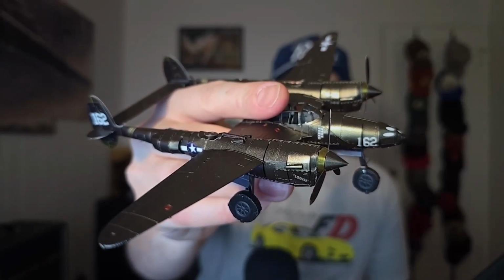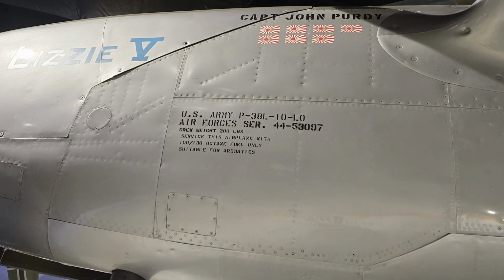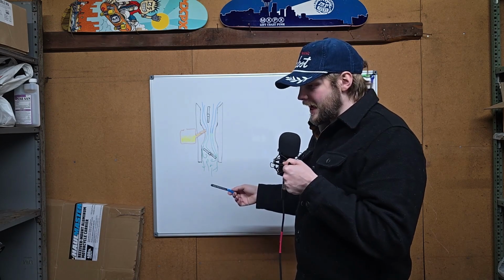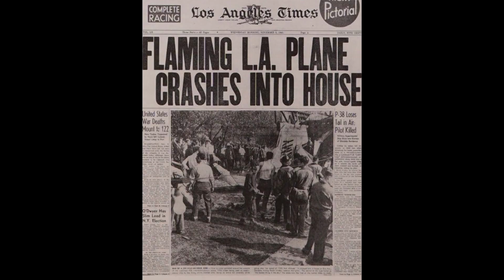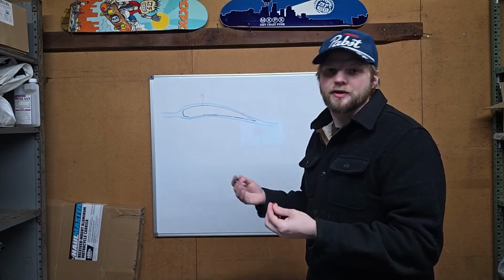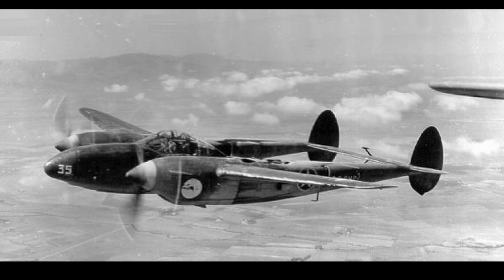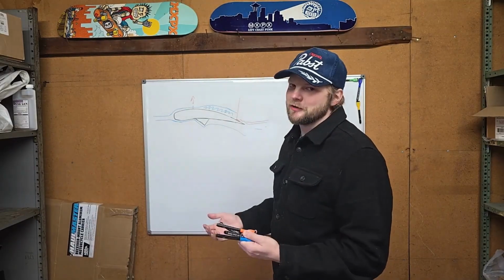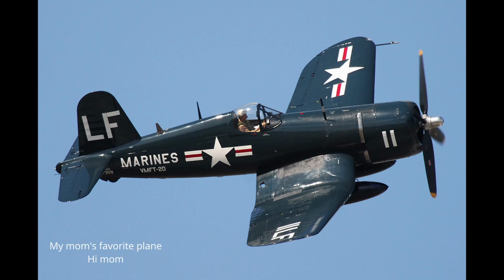The Forgotten Hero of WW2: Life of the P-38 Lightning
The Lockheed P-38 Lightning is one of the most criminally underrated WW2 aircraft in history. Despite its revolutionary design as a twin-boom, long-range escort fighter, it was misunderstood by the military, misused by allies, and doubted by pilots. Yet it was the first Allied plane to solve the deadly mysteries of transonic flight, including compressibility and Mach tuck; issues that defined high-speed aviation from that point forward.
Created by Kelly Johnson, who later founded Skunk Works, and backed by Benjamin Kelsey at the U.S. Army Air Corps, the P-38 shaped the outcome of World War II. It was flown by America’s two top aces, Richard Bong and Thomas McGuire, and was the plane that intercepted and killed Admiral Yamamoto in one of the most precise and daring missions of the war.
While the P-51 Mustang often gets the spotlight, the P-38 was there first. Flying longer, reaching farther, and breaking through barriers the Mustang never faced. This video makes the case for why the P-38 isn’t just a great plane; it’s one of the most important fighters ever built.

Primary Sources:
Bodie, W.M. (1991) The Lockheed P-38 lightning. Hiawassee: Widewing.

Erickson, Albert L. Wartime Report: Wind-Tunnel Investigation of Devices for Improving the Diving Characteristics of Airplanes. Memorandum Report 3F12, Apr. 1943.

Gurýansky, Eugene R., and G. Merritt Preston. Full-Scale Wind-Tunnel Investigation of Buffeting and Diving Tendencies of the YP-38 Airplane. Memorandum Report, Army Air Corps

Lockheed Aircraft Corporation. "AERODYNAMICS SUB-COMMITTEE. AERONAUTICAL RESEARCH COMMITTEE. Investigation of Tail Buffeting Conditions on Lockheed P. 38 Airplane including Appendix I – Investigation of Dive Characteristics of the YP-38 Airplane." Report No. 2414, Lockheed Aircraft Corporation.

Lockheed Martin. "The P-38: When Lightning Strikes." Lockheed Martin, 1 Oct. 2020, lockheedmartin.com.

“P-38 Lightning Strikes.” Battle Stations, season 1, episode 25, History Channel, 5 July 2003.